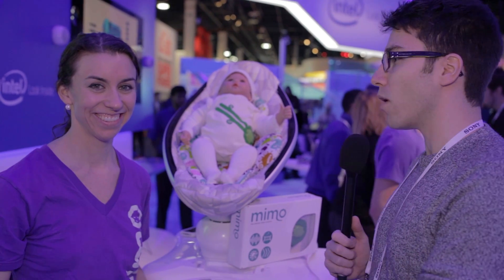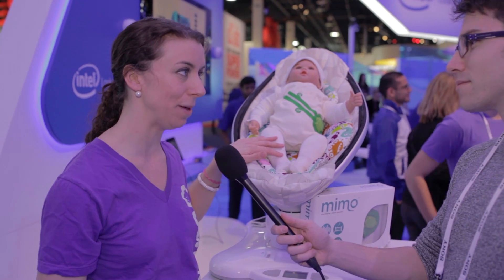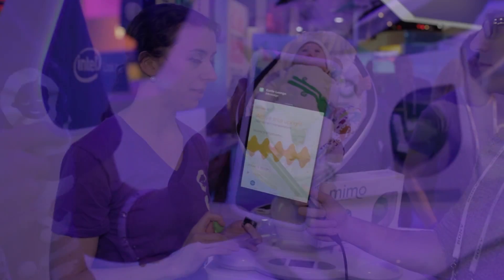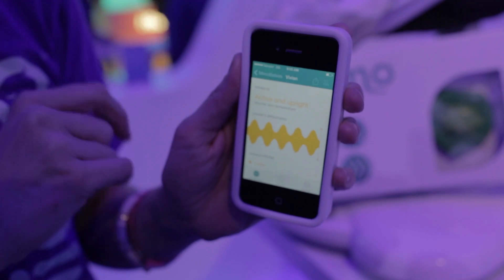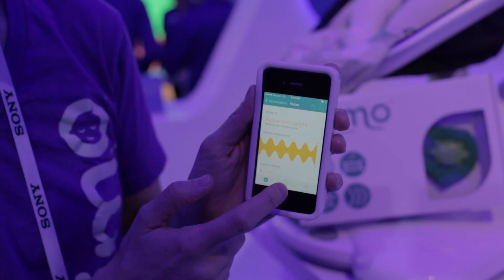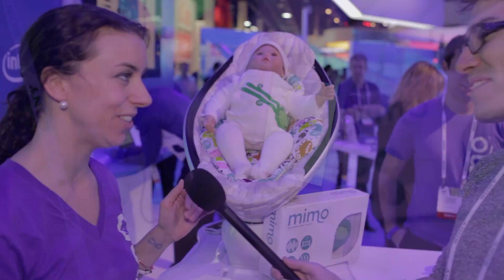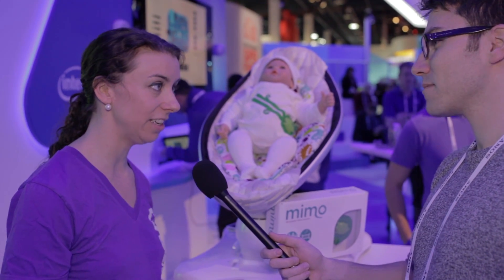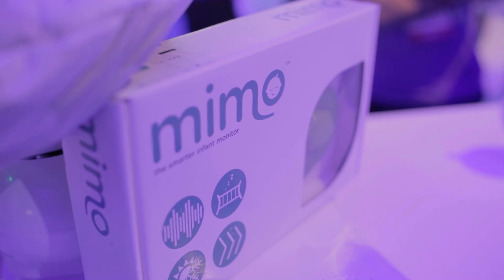Intel CES 2014 - Wearable Tech (Mimo)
Music used with permission from Don Poducci - Fall Back